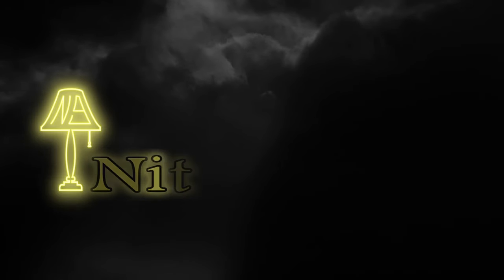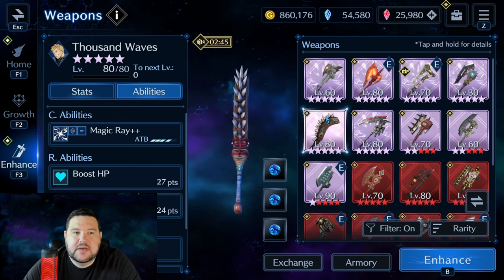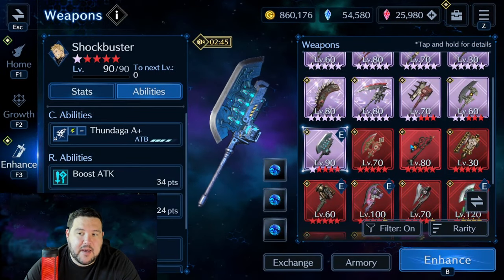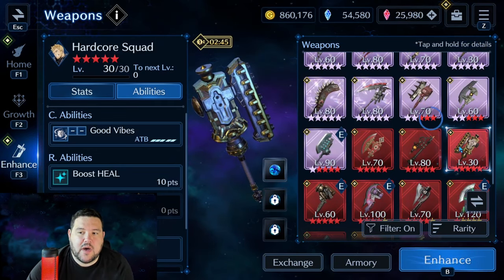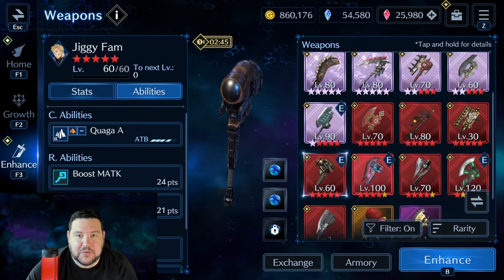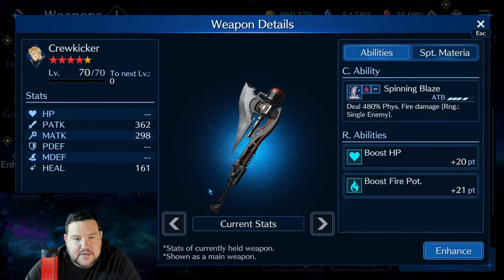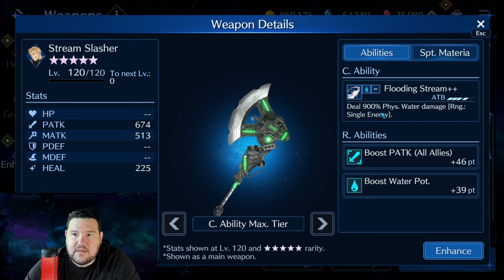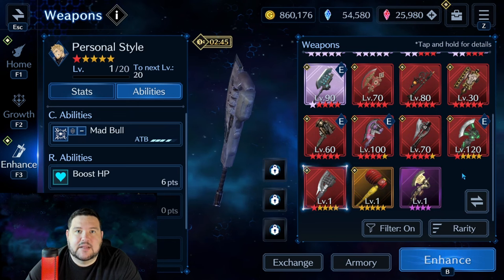One Year Weapon Review - GLENN - FF7 Ever Crisis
Reviewing the most noteworthy weapons for Glenn during the first year of FF7 Ever Crisis!